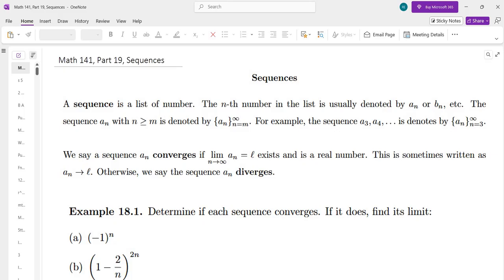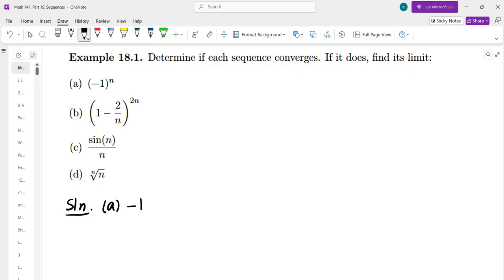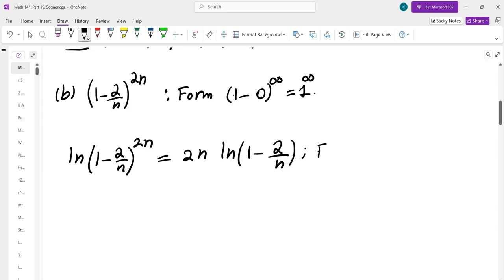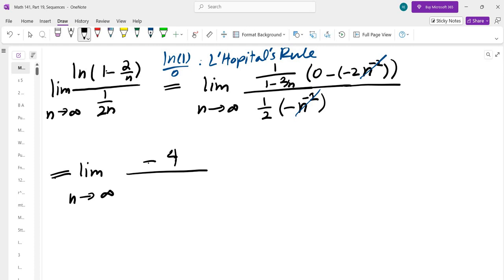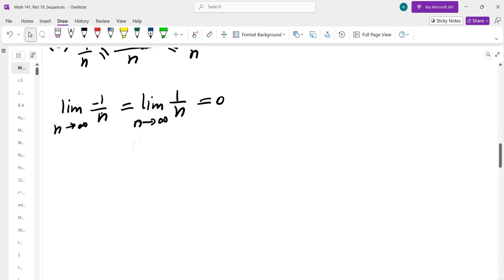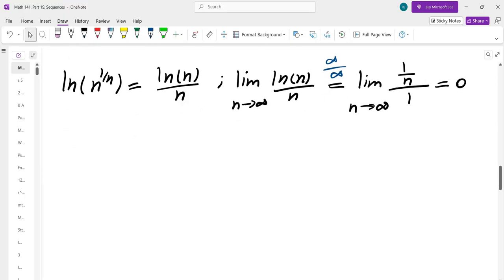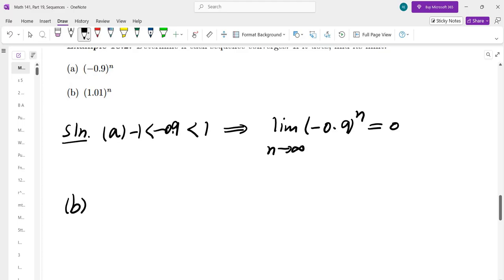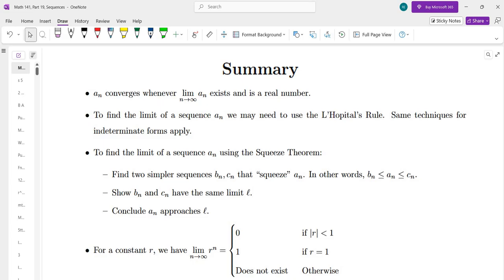Part 19 | Sequences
This is the nineteenth of a series of videos for the Single Variable Calculus II course that I teach at the University of Maryland. Even though the course is computational, I will discuss the intuition and reason behind many of the formulas discussed in this course.

Sequences: 0:05

Examples on Evaluation of Limits of Sequences: 1:15

Squeeze Theorem: 7:10

Examples on Evaluation of Limits of Sequences: 7:30

Summary: 9:05